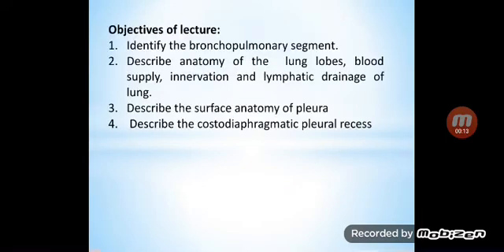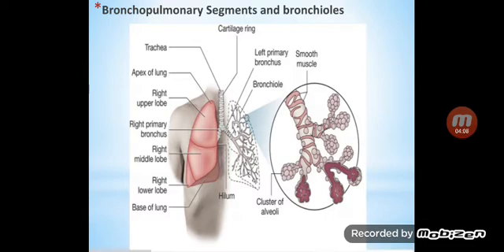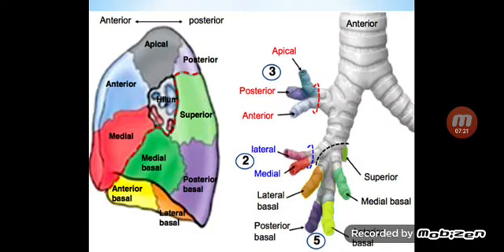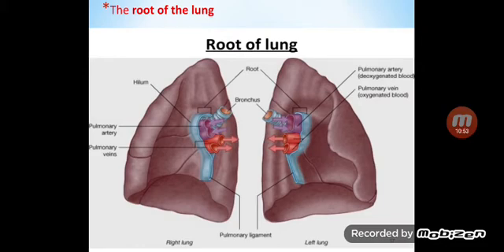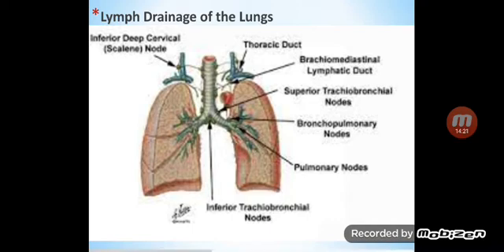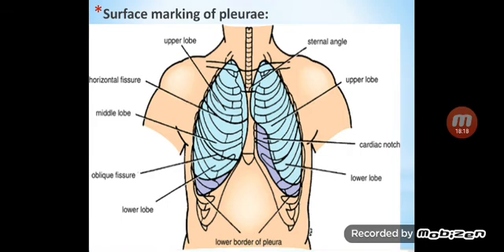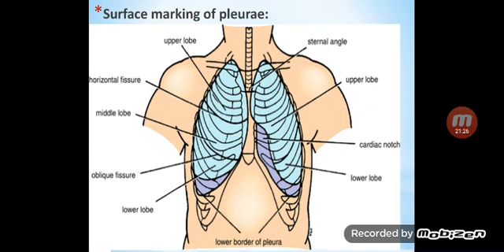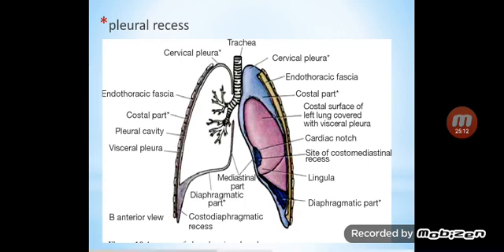فيديو محاضرة (5) ثوراكس